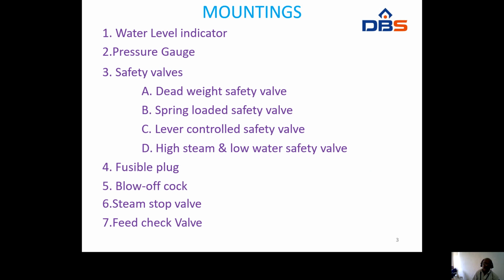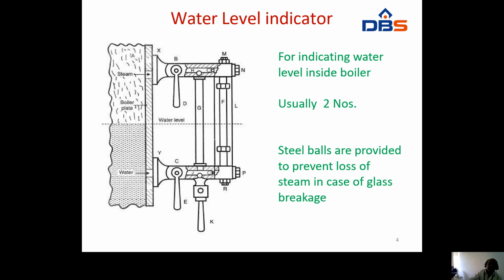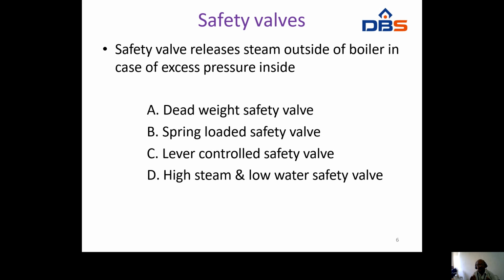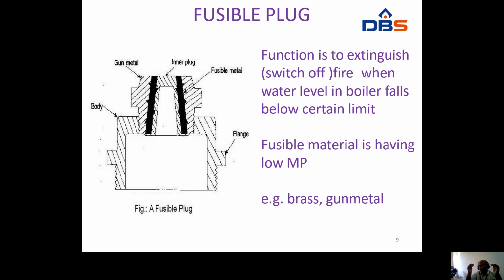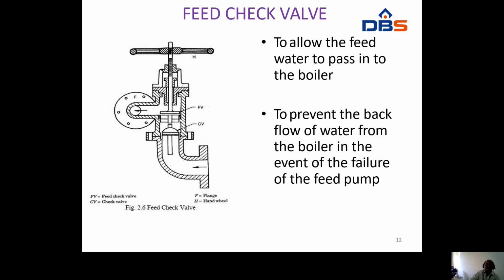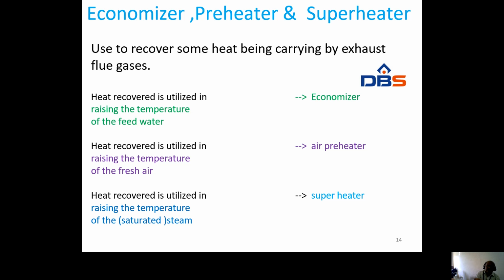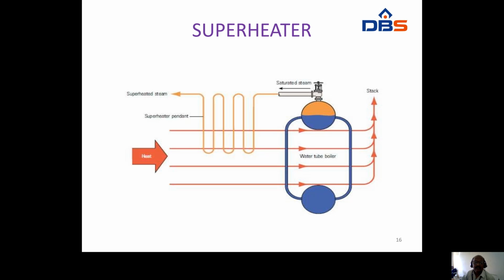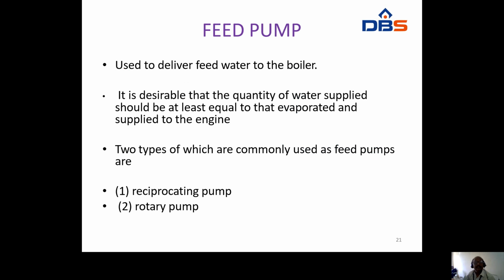DBS - Boiler Mountings and Accessories, IB.Tech,-II Semester ,EEE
Unit Name: Boilers
Title: Boiler Mountings and Accessories
Unit Number: 2
Branch: IB.Tech,-II Semester ,EEE
Subject Name: Basic Civil and Mechanical Engineering
Description: It covers Mountings and Accessories of Boilers and their importance